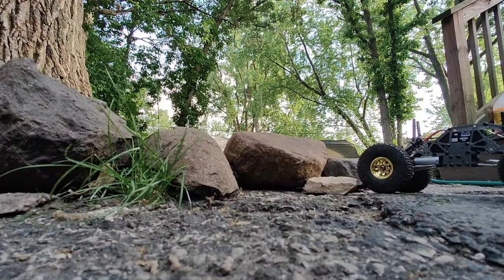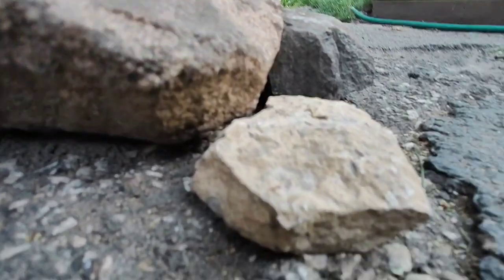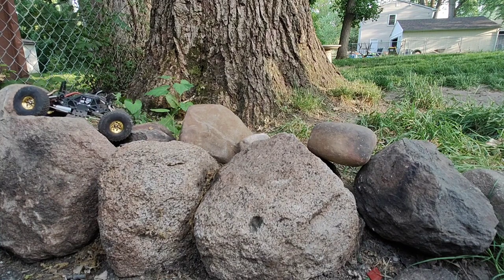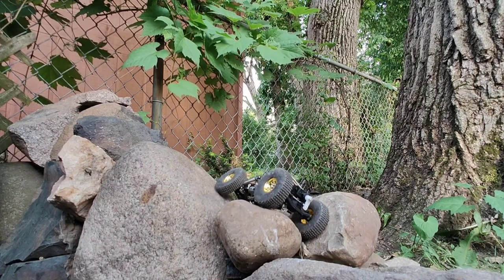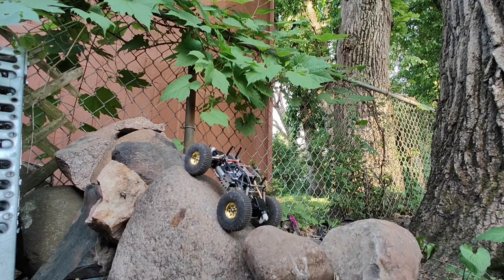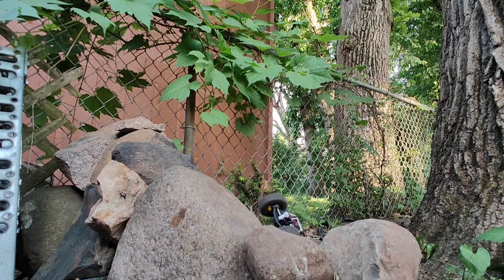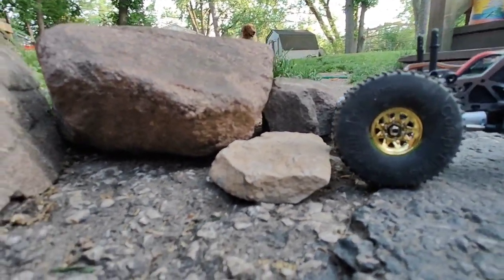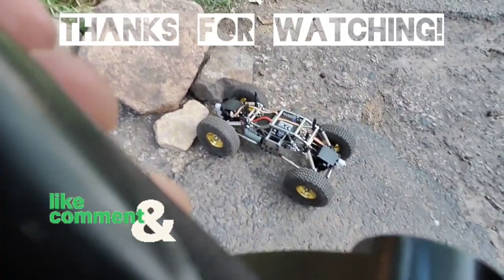Best budget 1/24 RC crawler? Goolsky HBX Devastator 2098B crawling up boulders INJORA 1.0" Comp Pin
in this video you will see me rock crawl my hbx devastator. it has mod's like a metal center drive shaft, INJORA 1.0" Competition Pin Multiple Terrains Tires, Injora wheel weights, and suspension Tweeks of stock parts(no mods just adjusted everything adjustable). this little RC crawler rocks being as cheap as it is! right out of the box it's limited but if you just change the position of the shocks and adjust of the linkages you'll be amazed at what it can do. I might attempt the wall with the stock tires if I can add weights to the inside of them, if not I'm 88% sure it won't make it!
it's highly possible I bought all this stuff off Amazon, I do not use Amazon anymore so I have no links. but I'm pretty confident you can still find this stuff on Amazon eBay Walmart ECT.

All my videos contain items I purchased with my own money! That will remain that way as long as this channel is up. if I get sent free things I will tell you but the review remains the same, honesty is the best policy!
I appreciate your time, have a great day!